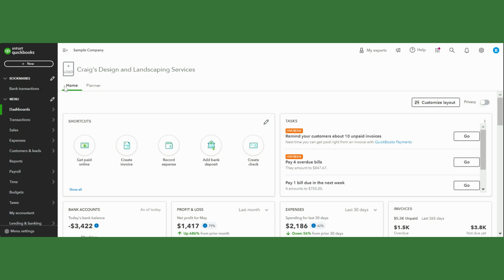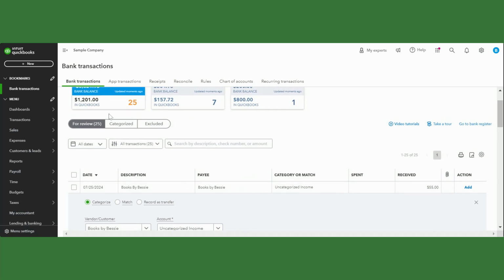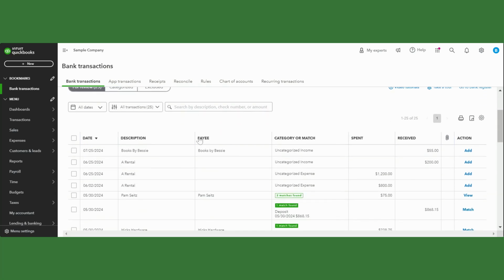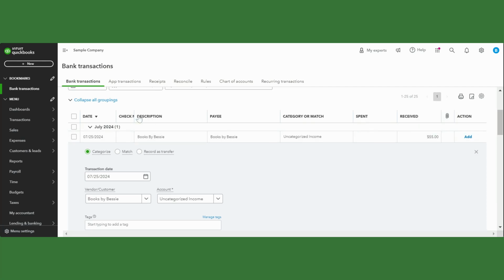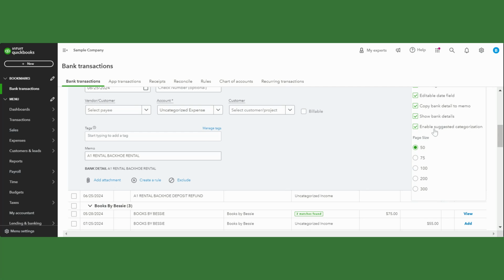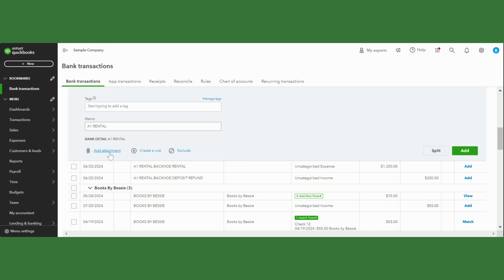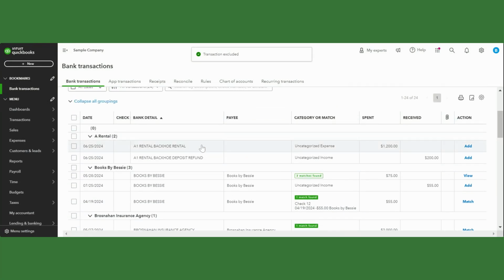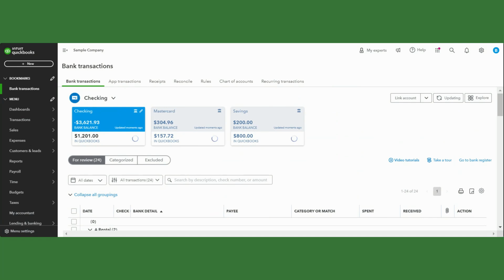How To Use Bank Feeds In QuickBooks Online 2024 Step-By-Step | QuickBooks I Intuit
Learn how to use bank feeds in QuickBooks Online 2024 to streamline your accounting process!

This video tutorial covers all the features and options to help you manage your finances more efficiently. Whether new to QuickBooks or looking to improve your skills, this guide will make bank feeds easy to use.

In this tutorial, we cover:

Connecting your bank account to QuickBooks Online
Navigating the bank transactions section
Reviewing, categorising, and excluding transactions
Tips for efficient bookkeeping with bank feeds

This video is about How To Use Bank Feeds In QuickBooks Online 2024 Step-By-Step. But It also covers the following topics:

QuickBooks Online Banking
QuickBooks Bank Feed Setup
QuickBooks Bank Feed Tips

Video Title: How To Use Bank Feeds In QuickBooks Online 2024 Step-By-Step | QuickBooks I Intuit

✅ About Accounting with QuickBooks.

Welcome to Accounting with QuickBooks! I’m here to share easy and clear tips on using QuickBooks Online and Desktop. On this channel, you'll find straightforward online tutorials that make accounting simple and hassle-free. As a QuickBooks cleanup expert and problem solver, I tackle even the toughest accounting challenges.

My services include QuickBooks Healthcheck, Cleanup, Bookkeeping, and Controller services. I also provide advice on streamlining your business processes.